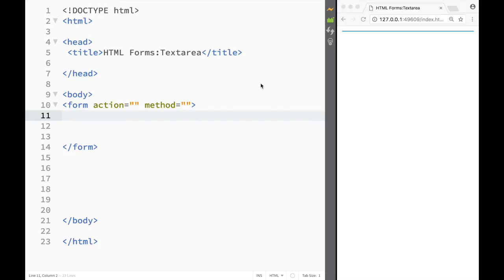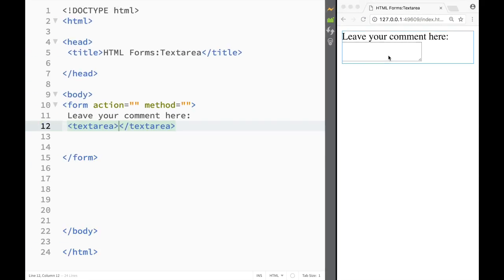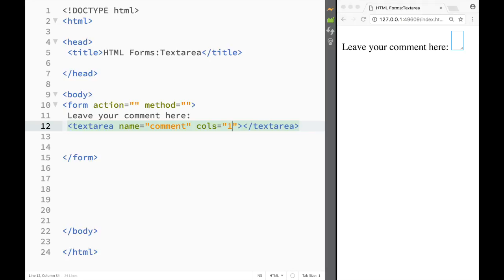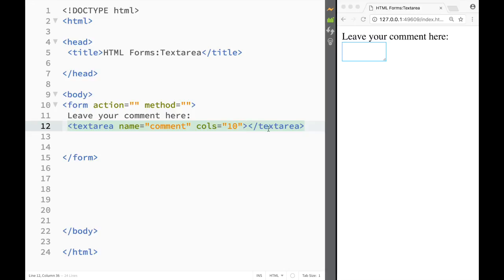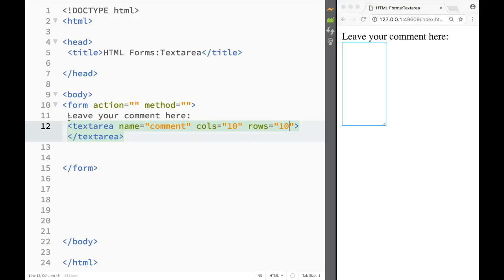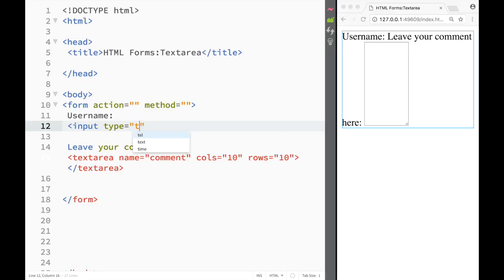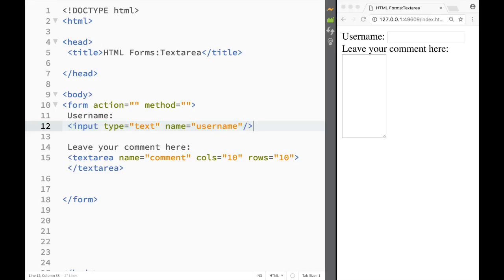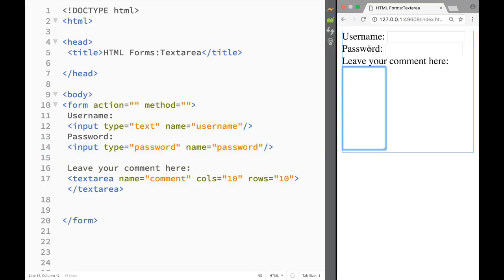HTML Tutorial for Beginners - HTML Forms Text area